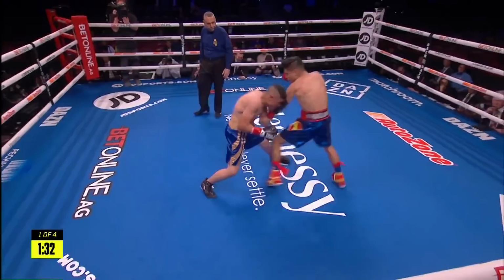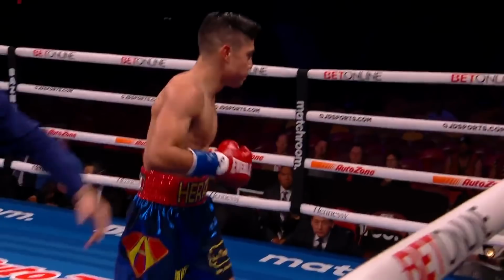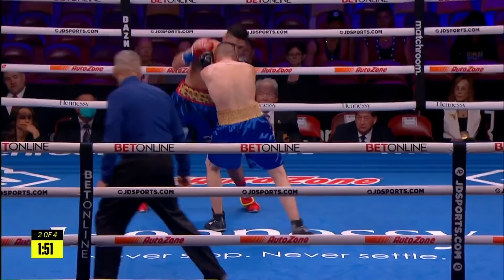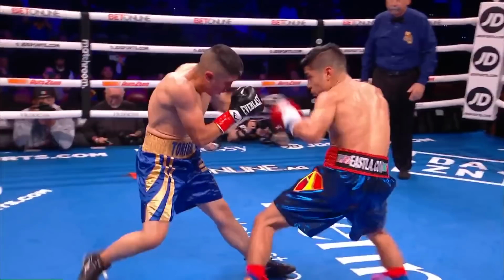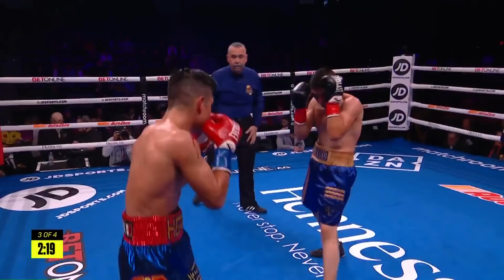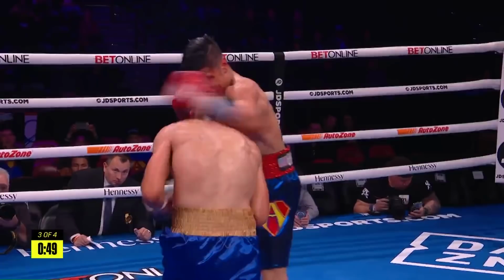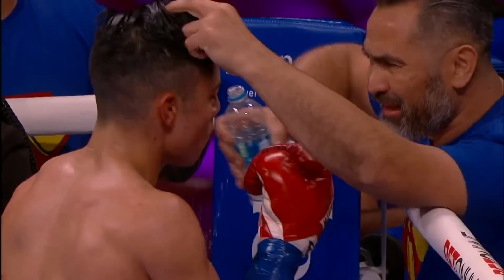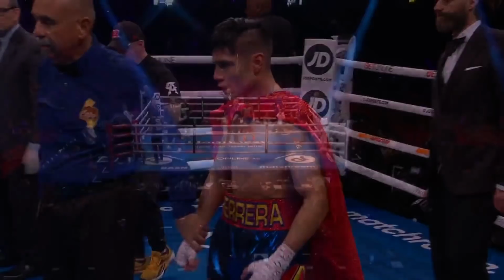Anthony Herrera vs Jose Toribio: Full Fight (Chocolatito vs Martinez Undercard)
A fourth and final round stoppage for Anthony Herrera sees 'Superman' move 2-0 in San Diego!